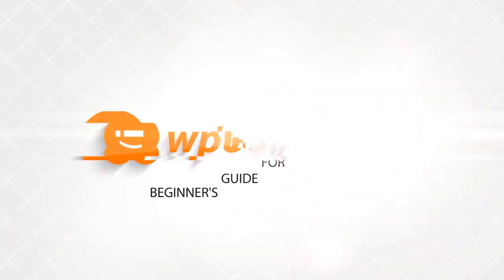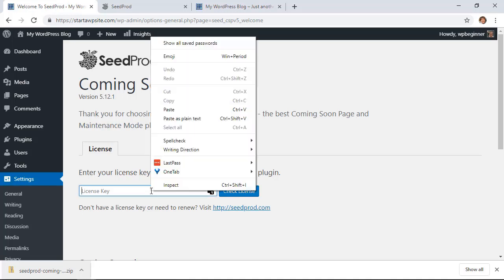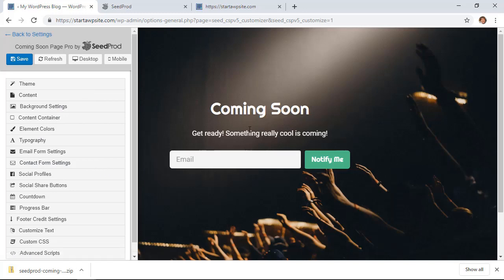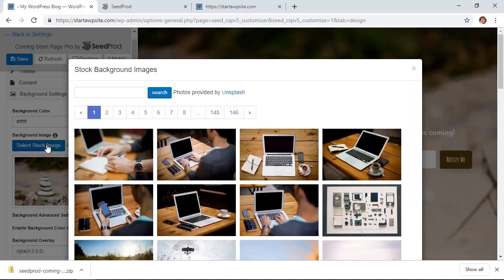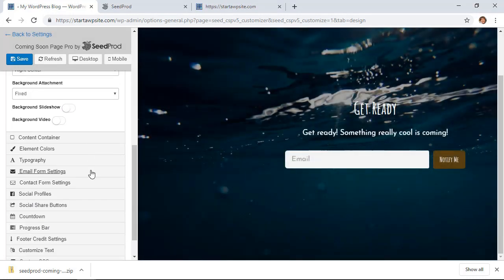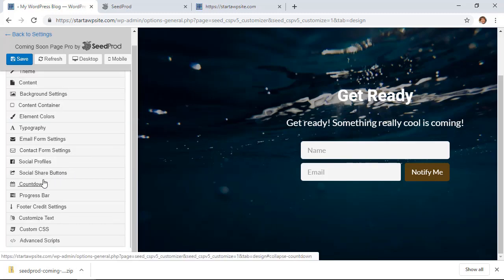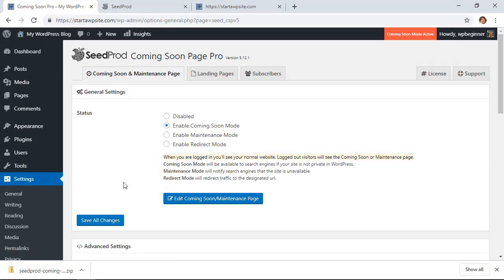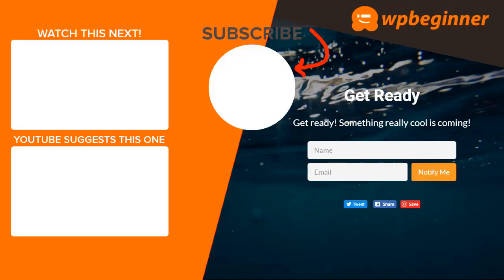How to Create Beautiful Coming Soon Pages in WordPress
Are you wanting to create a beautiful coming soon page for your WordPress site? This allows you to build anticipation, create hype, and spread the word even before the launch of your main website. In this video, we'll show you how to easily create a beautiful coming soon page in WordPress.

Discount:
wpbeginner25

With the plugin installed and connected you will want to enable it under Settings, Coming Soon Pro. By default, it will attempt to redirect you to a login page until you set up the specific coming soon page you want to display.

You'll be able to use the visual interface to design your font, set the required fields, and enable social media buttons for users to share your page with their friends. With the plugin active and your page set, any visitor trying to visit your site when not logged in will see your coming soon page.

If you would prefer the written version of this article, feel free to take a look at our written tutorial here: